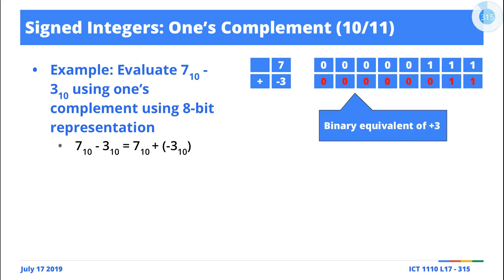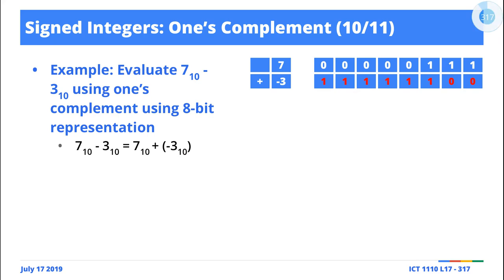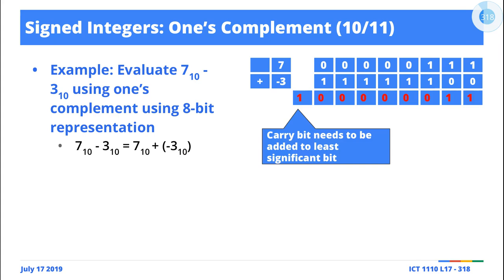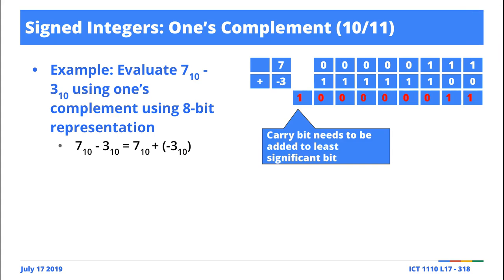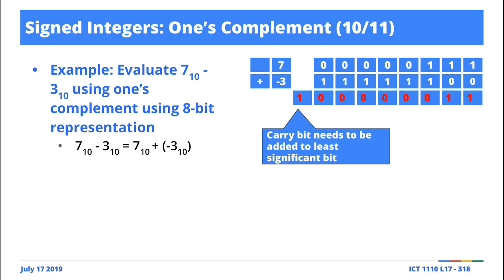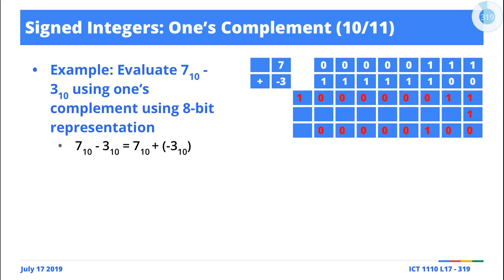[Illustration] Number Systems and Representation: One's Complement #1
Excerpt from Lecture Series 17 No. 3: Number Systems and Representation [1, 2, 3].

In class live illustration of one's complement